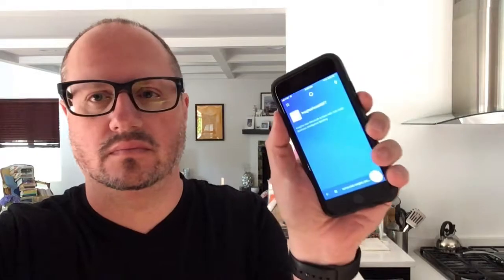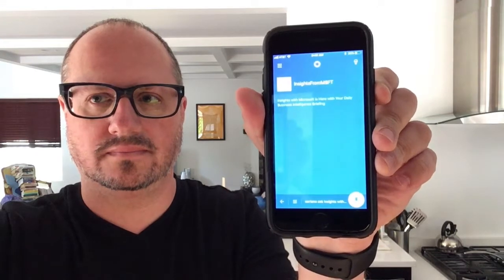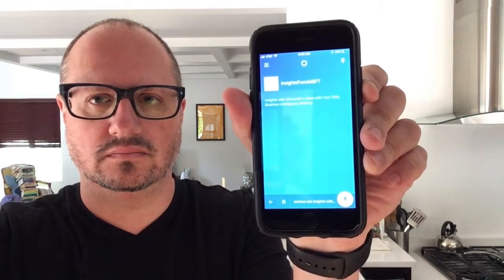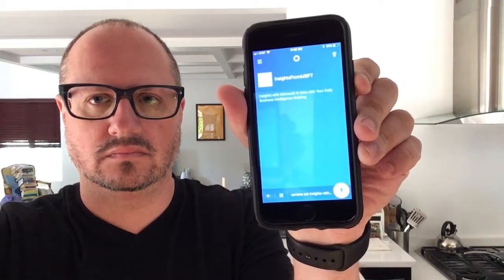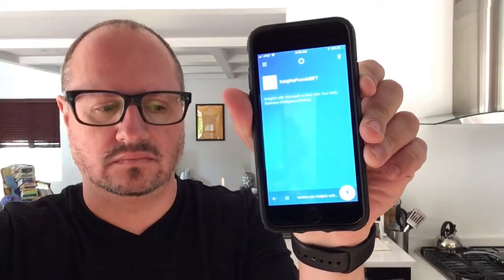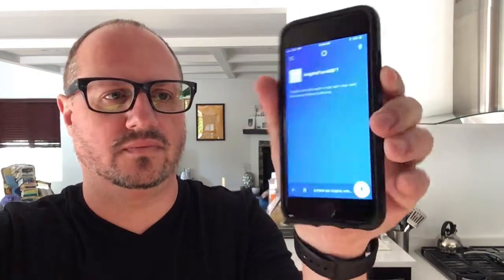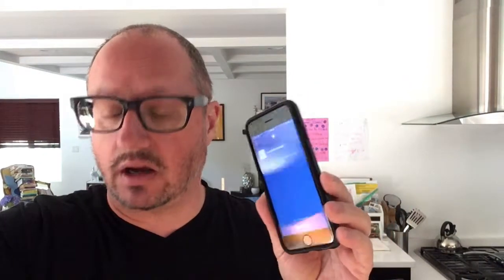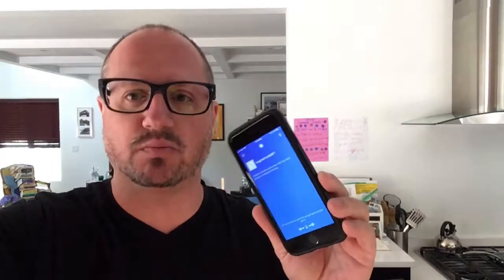New Bing Ads Voice Skills For Alexa And Cortana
I’ve built four voice skills now to date:
1. Insights with Microsoft (on Amazon Echo and Cortana)
2. Search Engine Marketing Pro
3. Bing Ads (Dev Mode)
4. Disruptive FM (Dev Mode)